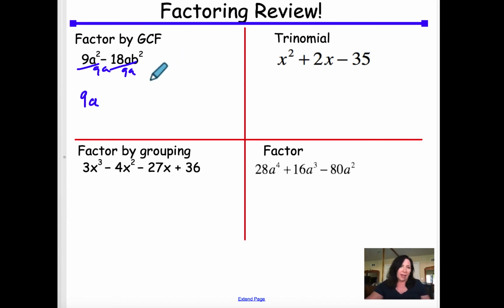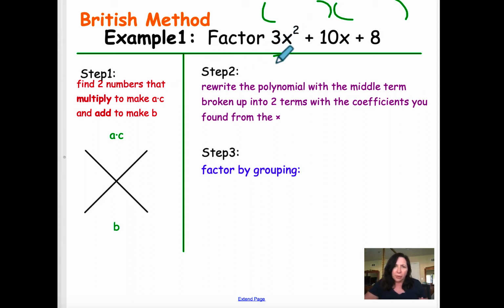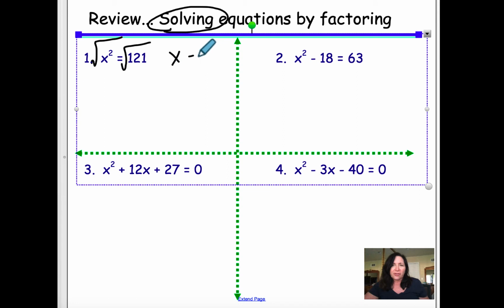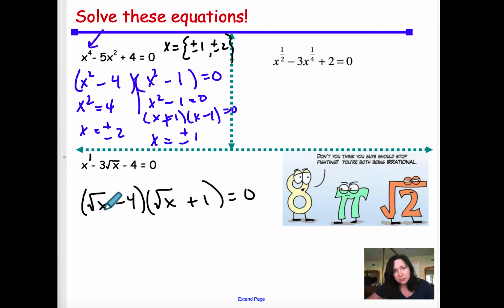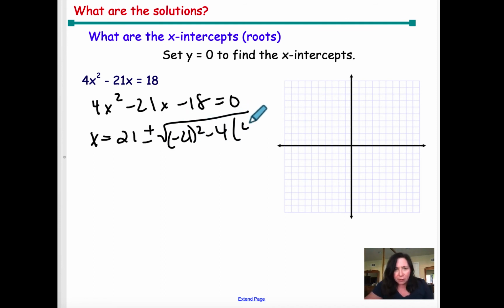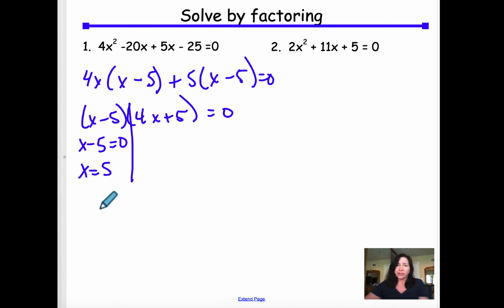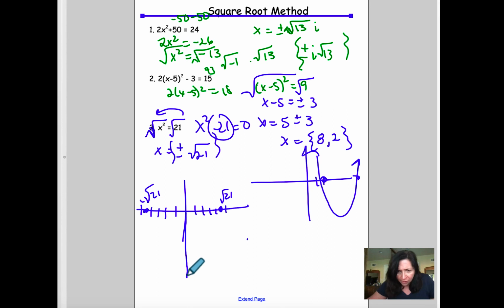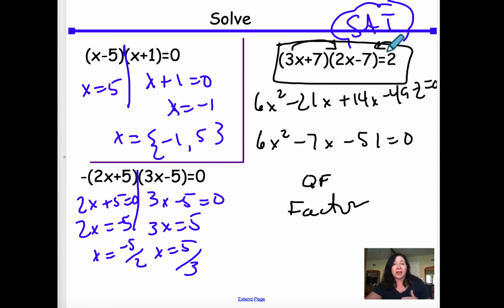A2H CH5 D4 QUADRATIC FACTORING REVIEW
FACTORING REVIEW